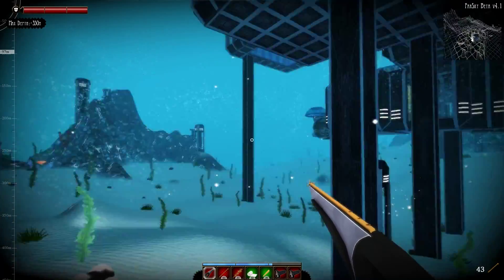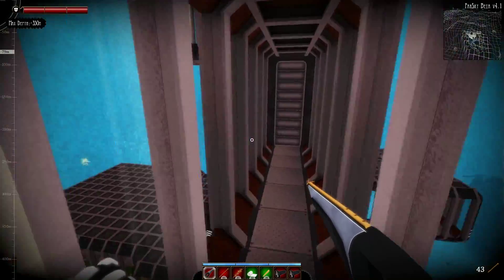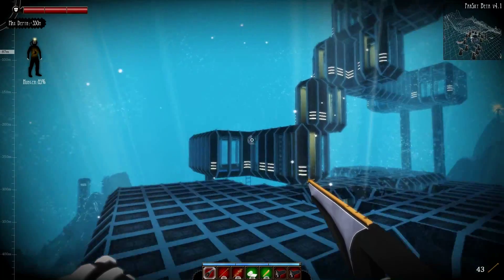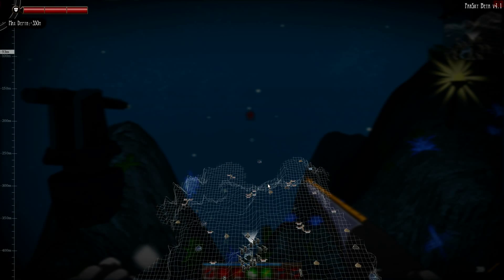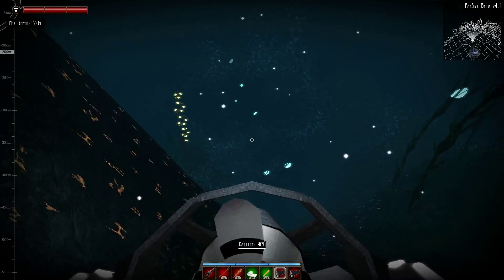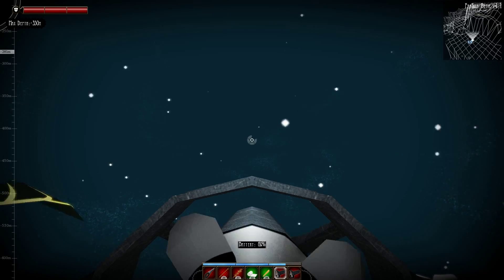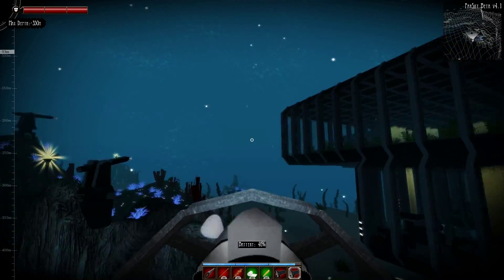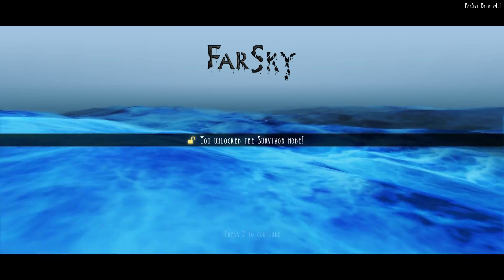*SHAKE PLAYS* FarSky- The Base & Breaking Surface! [Max/1080]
Okay I am loving FarSky and here is my climatic ending to the story mode.   I show my mega sub base and the sub ride to the surface.  If you love exploration, building, crafting, survival, and action in an ocean setting definitely check this one out.  Cheers!